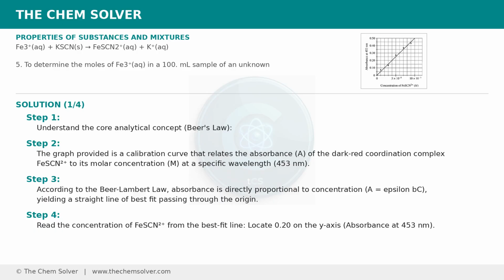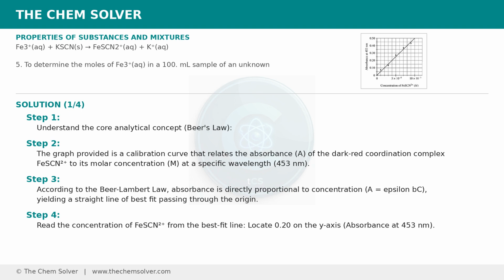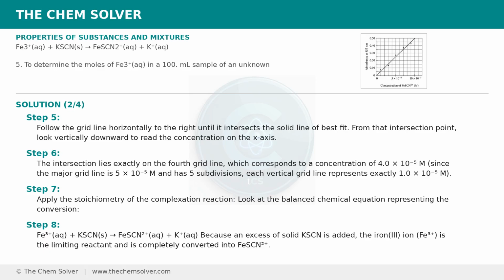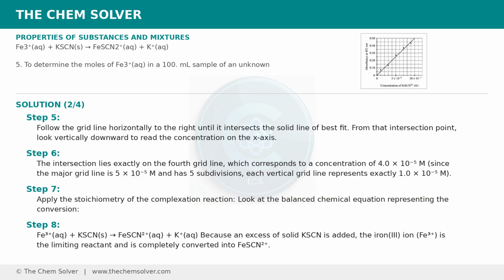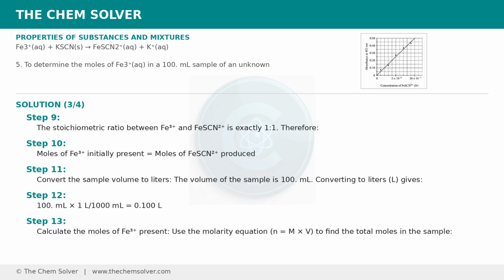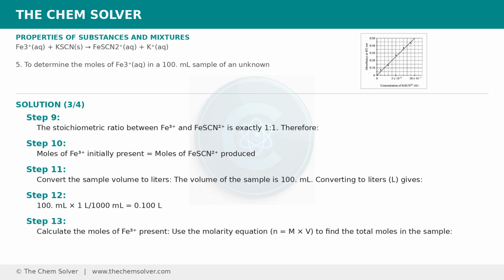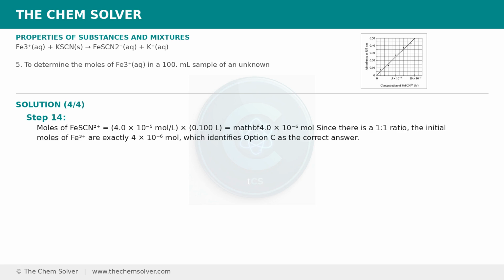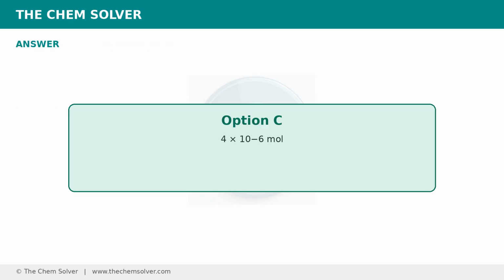AP Chemistry 2017 Q5 — Solutions | Free Practice + Solution